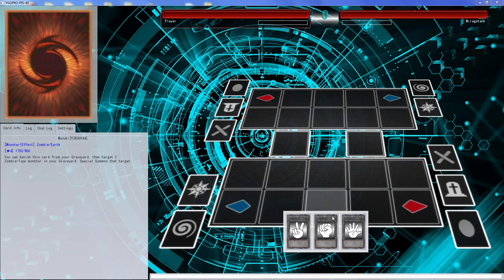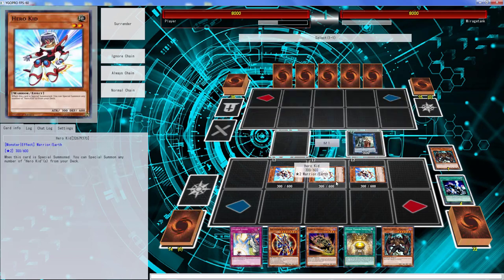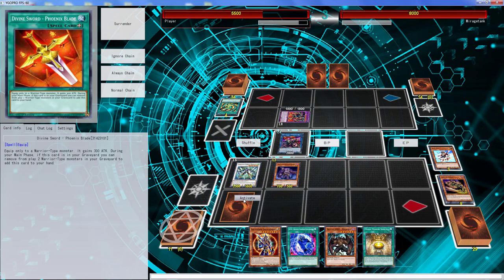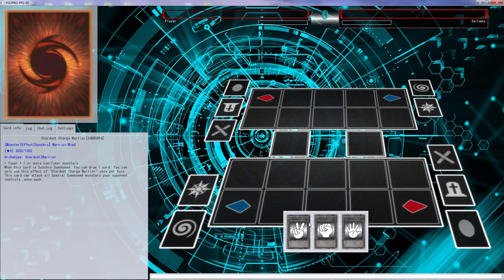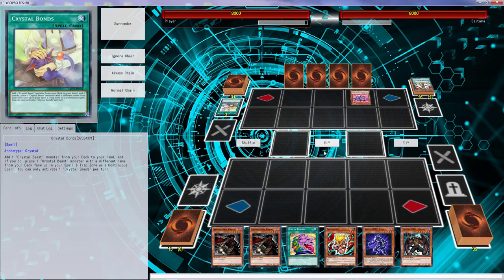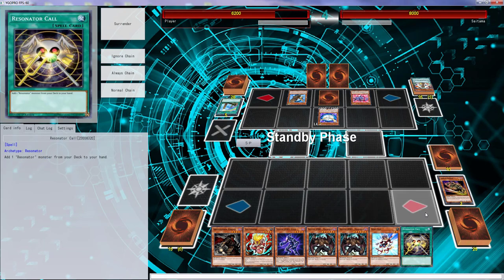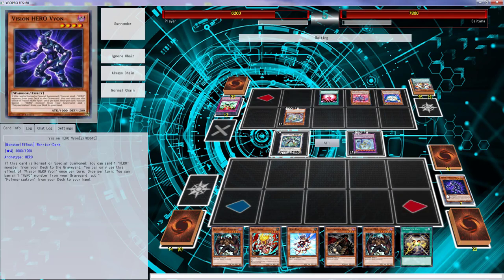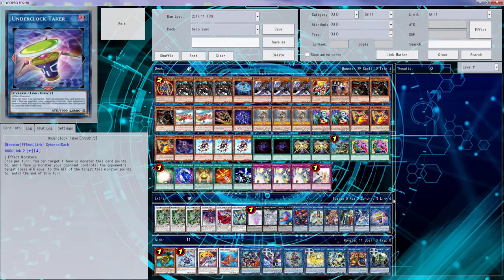YuGiOh Duels - Link Zombie Warrior vs Ancient Gear and Crystal Beast